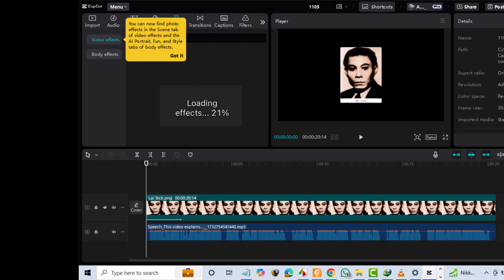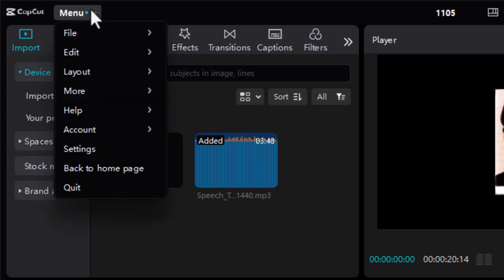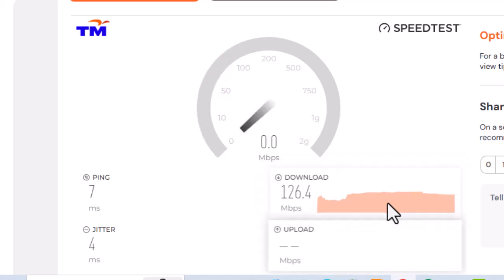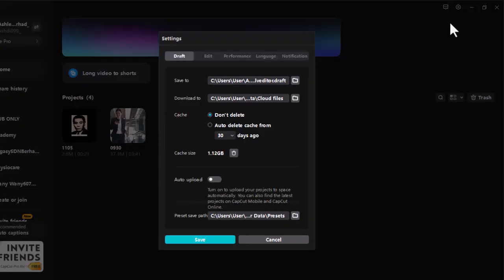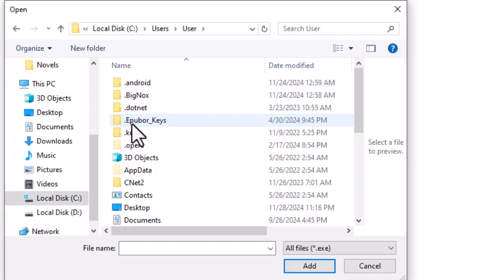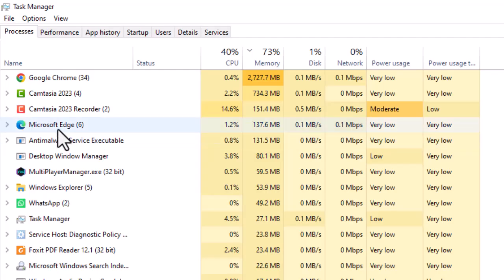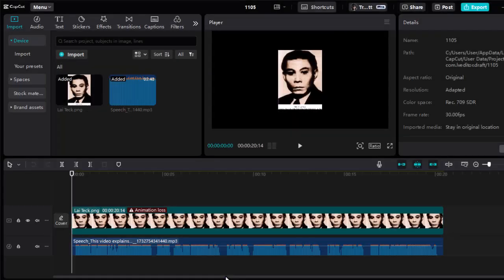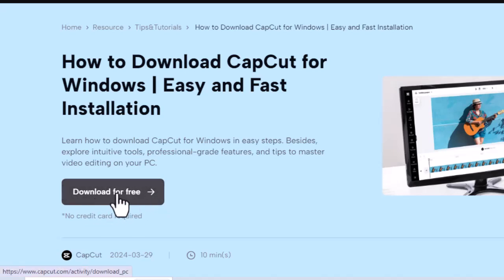How to Fix CapCut Loading Effects Stuck at 21% on PC : Quick and Easy 1-Minute Solutions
How to fix CapCut Loading Effects stuck at 21% on a PC. Suggest fixes with their steps.

If CapCut is stuck at 21% while loading effects on a PC, you can troubleshoot and resolve the issue by following several steps.

Here are the suggested fixes. Try them out one by one until the problem is resolved.
Fixes for CapCut Loading Effects Stuck at 21% on PC

Update CapCut and Windows
Ensure that both CapCut and your Windows operating system are updated to the latest versions. Updates often include bug fixes and performance improvements that can resolve loading issues.

CapCut relies heavily on a stable internet connection for loading effects and templates. Make sure your Wi-Fi or wired connection is stable and fast enough.

Clear CapCut Cache
Clearing the cache can help eliminate any corrupted data that might be causing the app to hang.

To do this, open CapCut, go to the home page, click on the Settings icon, choose Settings, and click the delete icon next to Cache size. Confirm by clicking OK.

Adjust Graphics Settings for Better Performance

Optimize your PC's graphics settings for CapCut.

On the Windows search bar, type  Graphics settings.

Click Browse, find CapCut.exe in its installation directory, and add it.

Select Options, choose High Performance, and click Save.

Free Up System Resources
Close unnecessary applications running in the background to free up RAM and CPU resources for CapCut. This can help improve performance and prevent freezing.

Use Proxies for Editing

Enable proxies in CapCut to reduce resource consumption during editing:
Open CapCut and a project.
Click Menu - Settings in the top left corner.
Switch to the Performance tab and enable Proxy.
Save the changes to allow smoother editing without compromising video quality.

Reinstall CapCut
If other solutions do not work, consider uninstalling and reinstalling CapCut to ensure a fresh installation without corrupted files. Remember to back up your projects before doing this.

By following these steps, you should be able to resolve issues with CapCut being stuck at 21% while loading effects on your PC.